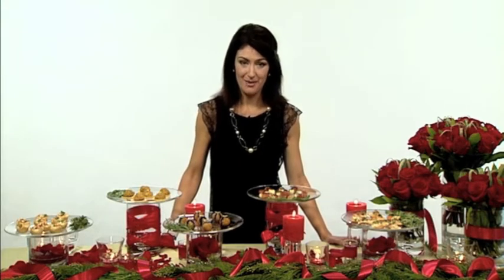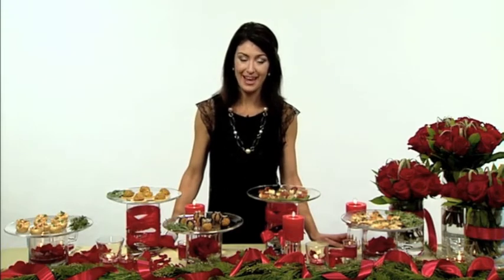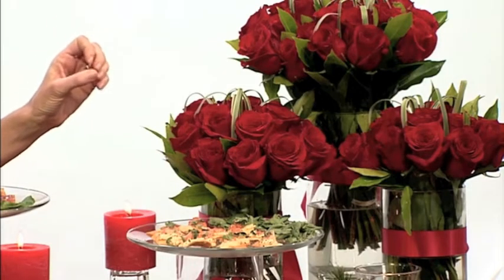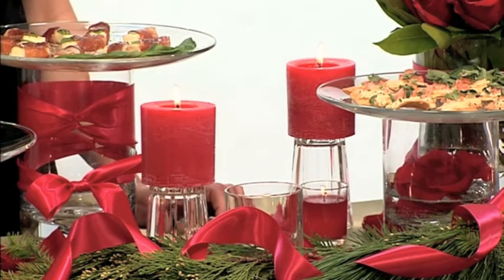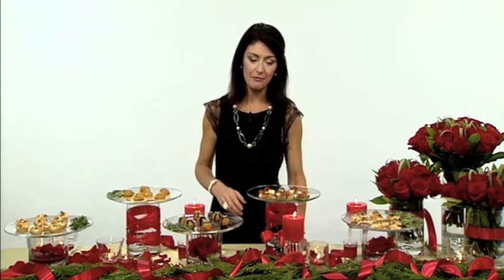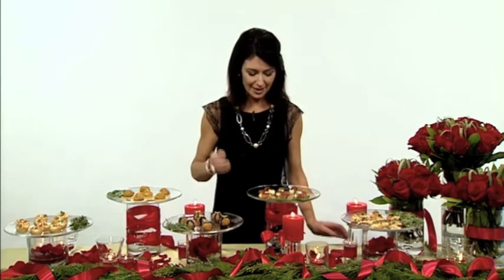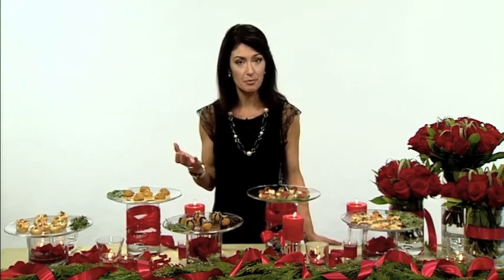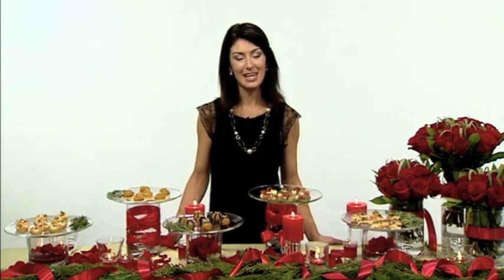Holiday Entertaining with Celebrity Event Planner Debi Lilly of Safeway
Celebrity Event Planner Debi Lilly of Safeway joins Candace Rose of CandieAnderson.com to share her favorite tips for creating a beautiful tablescape and displaying holiday decor! From snacks that look like you spent a fortune on them to delicious drinks, Debi has you covered!